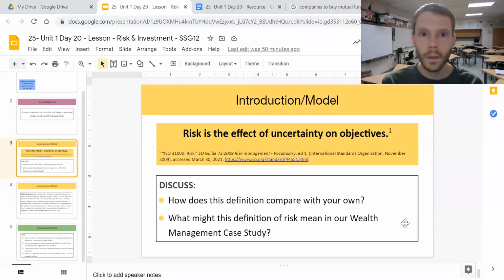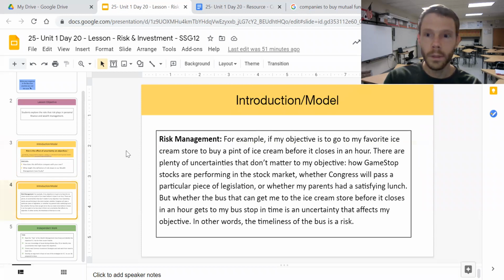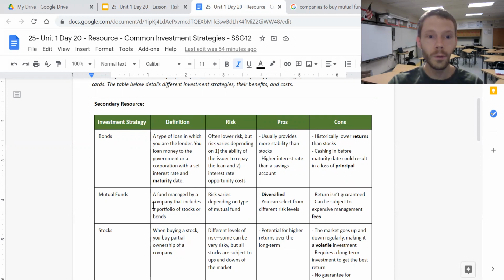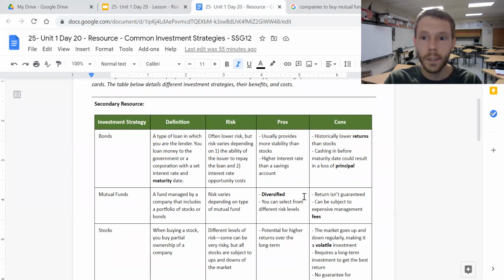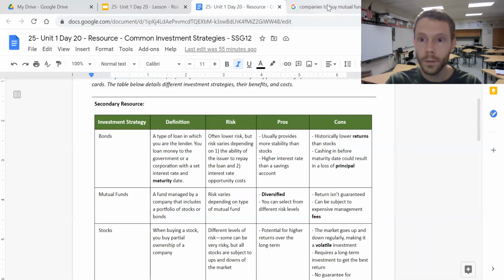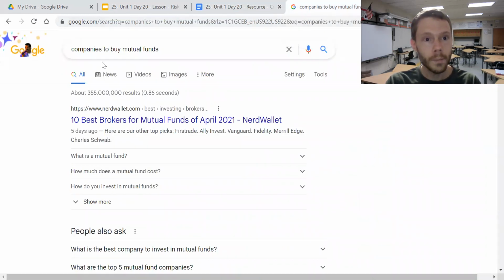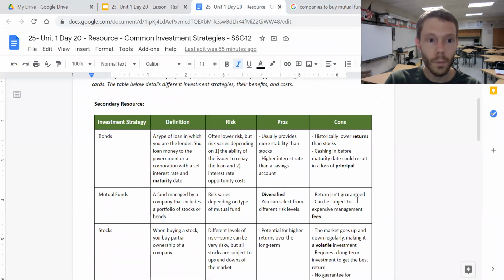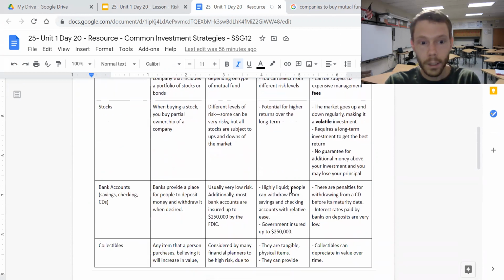Unit 1 Day 20 Risk Investment SSG12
In this student facing video, we discuss risks and rewards as it applies to the wealth management case study in Economics. We look specifically at investment strategies and the opportunity costs involved when choosing one particular investment over another.